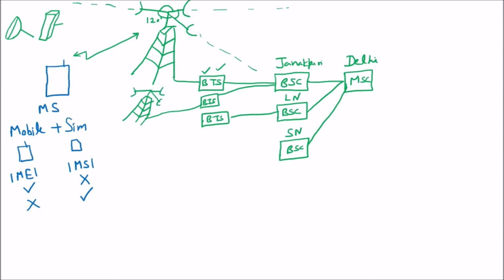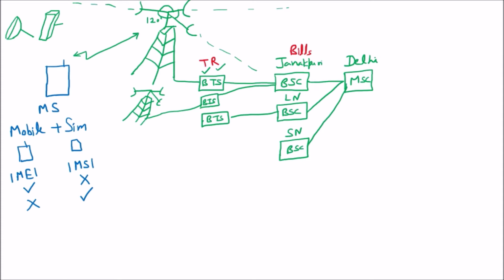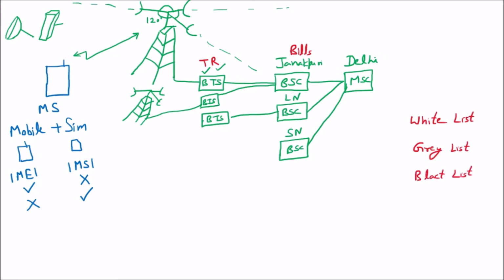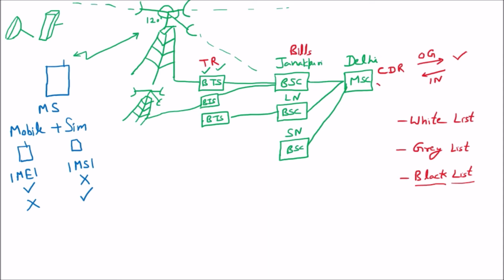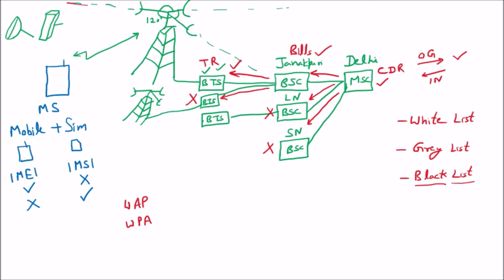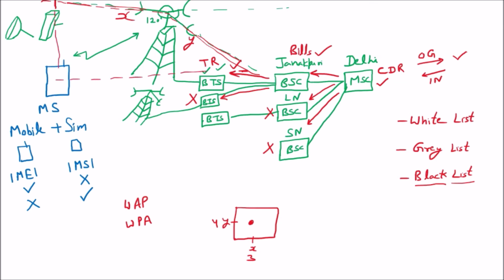Mobile Phone Tracing | Tracking Cell Phone Location | Call Tracing | Trace Mobile | Mobile Computing